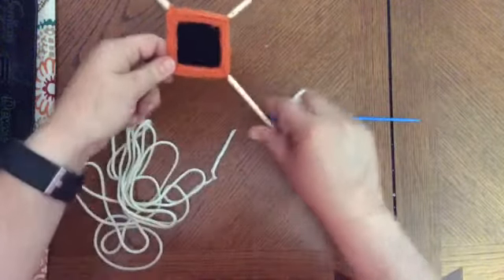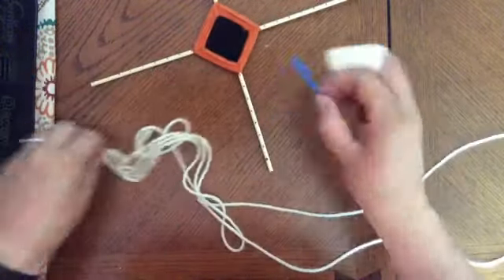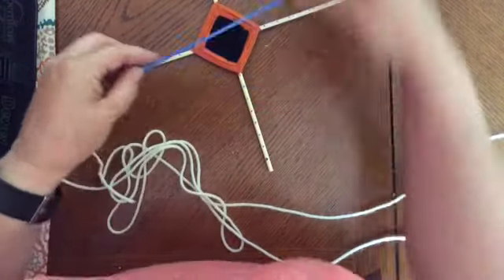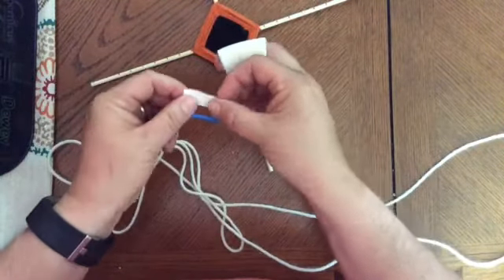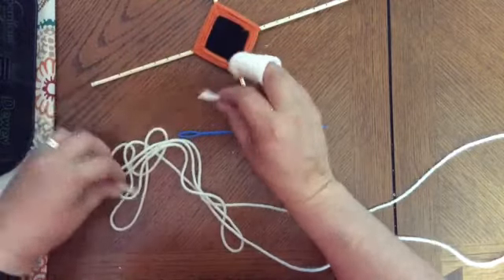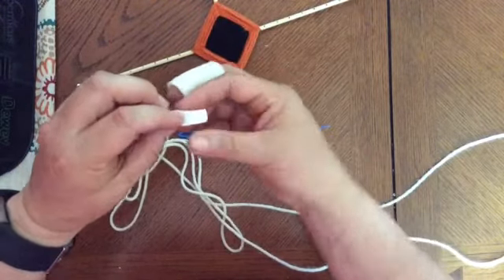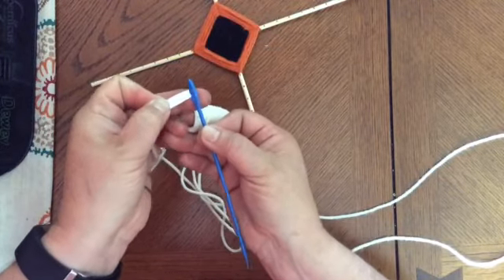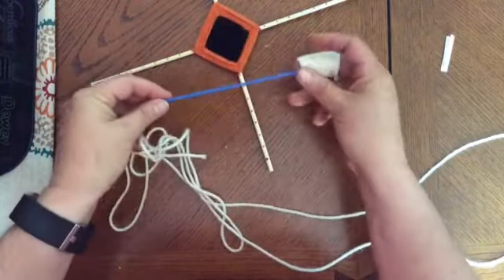Thread a Lacing Needle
How to thread a large lacing needle with yarn.mThe yarn mandalas featured in these videos are not authentic Ojo de Dios, but merely explore some of the same weaving techniques. Ojo de Dios, or God’s Eye, are most often attributed to the Huichol (pronounced wē-ˈchōl) people of the Sierra Madres in central, northwest Mexico. Primary sources of information about these objects are lacking, but there is a consensus that the ojo de dios is a spiritual symbol representing an eye through which a higher power watches the world. These objects are often identified as protective charms. Research the following websites to learn more about the Huichol people and their artwork: Huichol People , Ojo de Dios